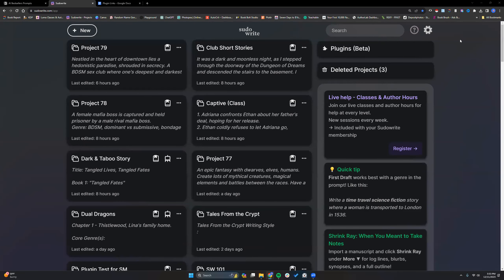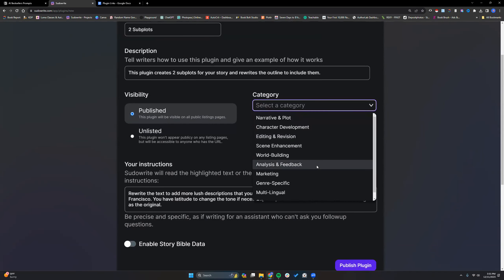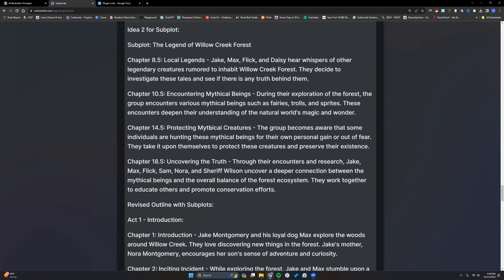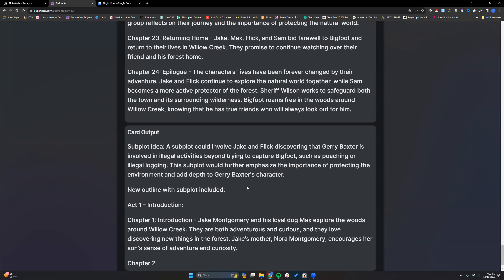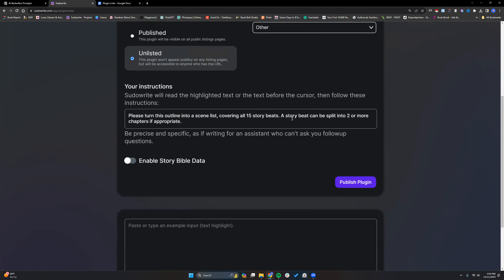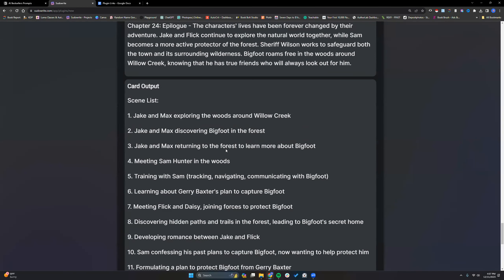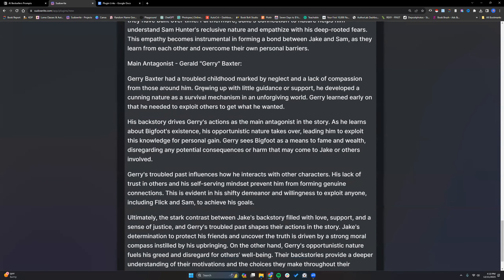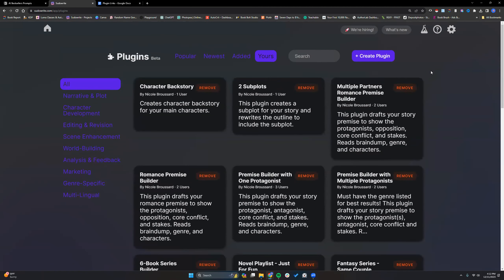Sudowrite Tutorial: How To Make A Plugin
In this video I walk you through creating a few plugins so you can feel confident with creating your own inside Sudowrite.

ChatGPT book

AI For Authors ebook series